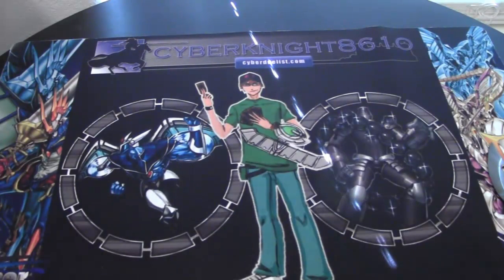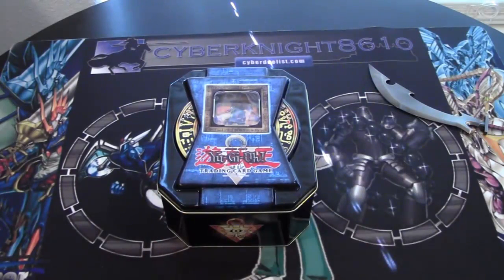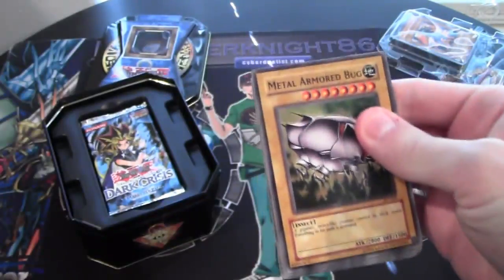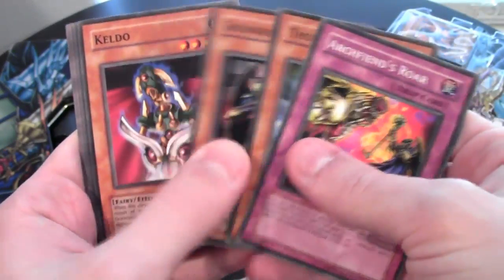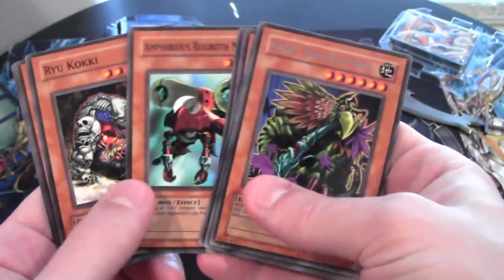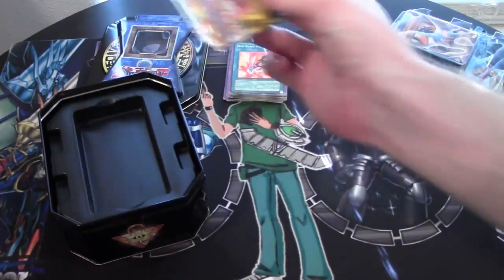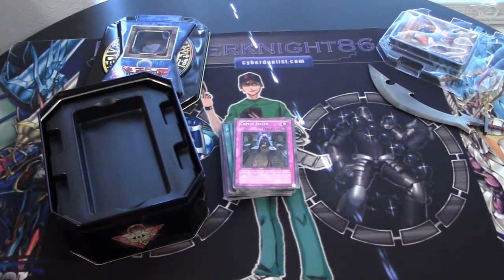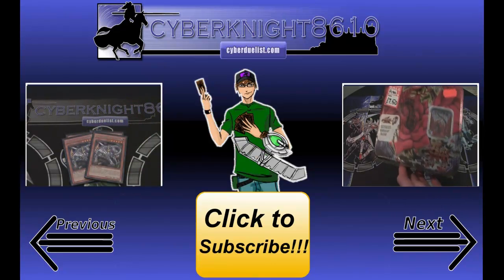Yugioh Swift Gaia the Fierce Knight Tin Opening 2004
Here we have another 2004 tin opening. I hope you enjoy!